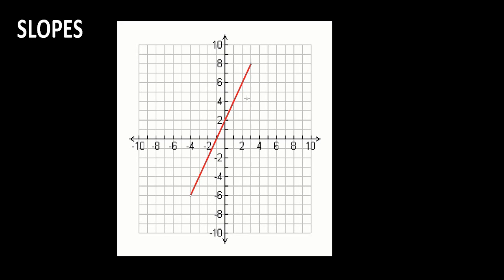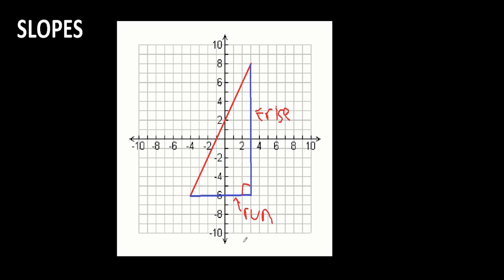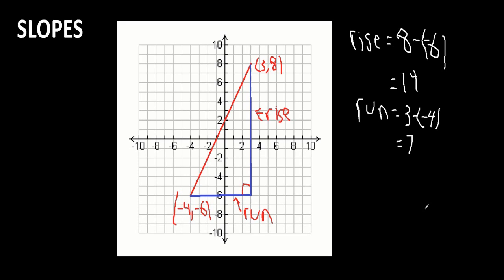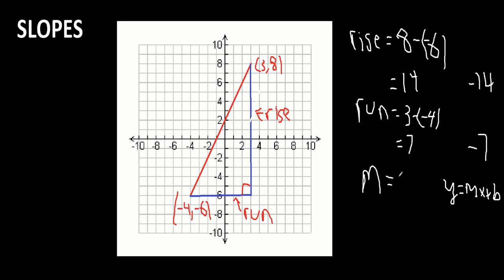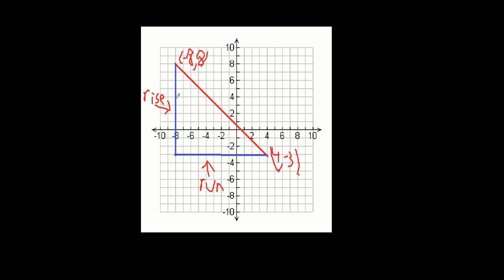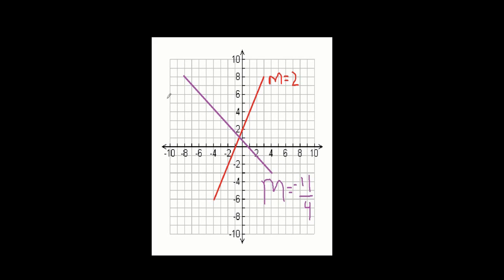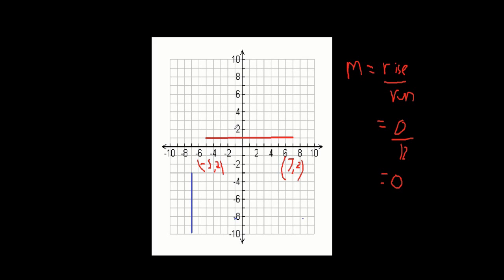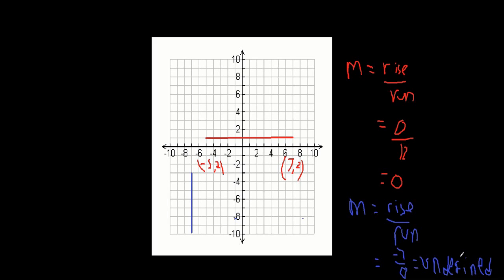How to Find the Slope of a Line (Rise Over Run)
0:00 What slopes are
0:22 Using rise and run to calculate slopes
6:15 Example 2
8:54 Lines with positive and negative slopes
9:50 Slopes of horizontal and vertical lines